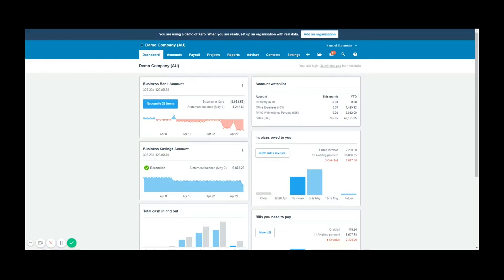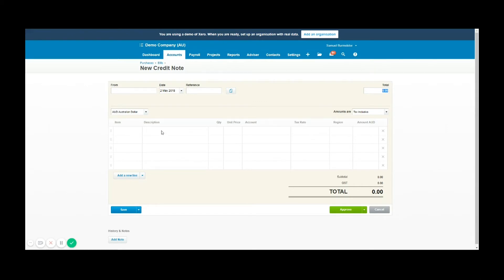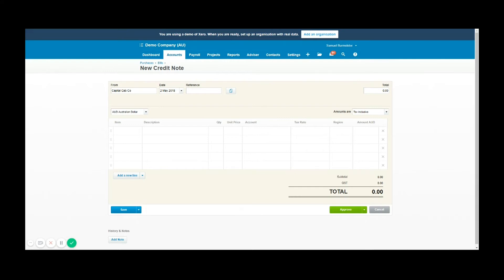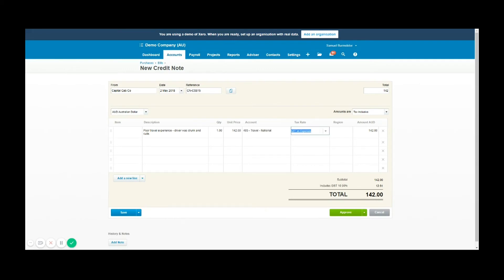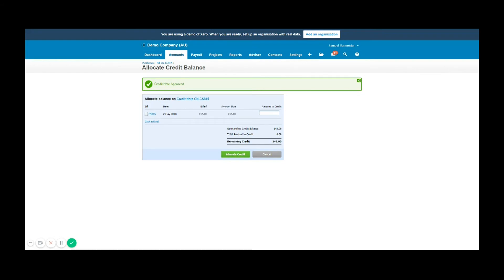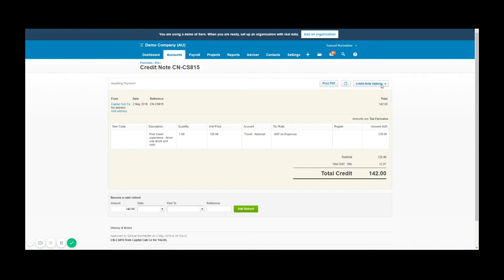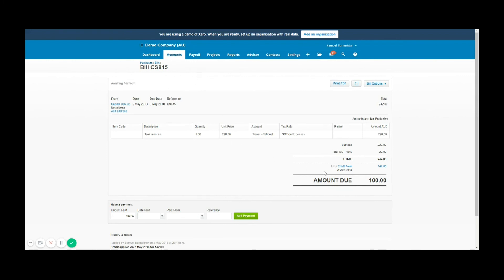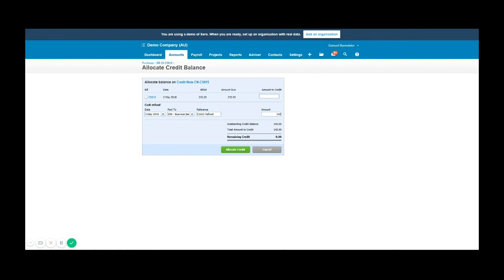Credit Notes - Xero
In today's tutorial I teach you about creating credit notes in Xero.

How to apply a credit note to a bill to reduce the total and how to apply the amount as a refund.

Training sessions are available via appointment.